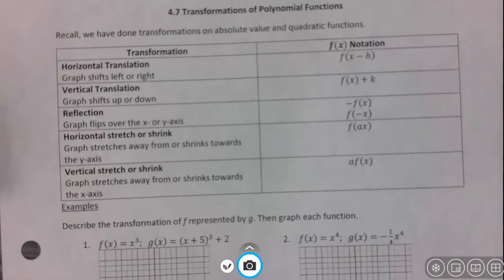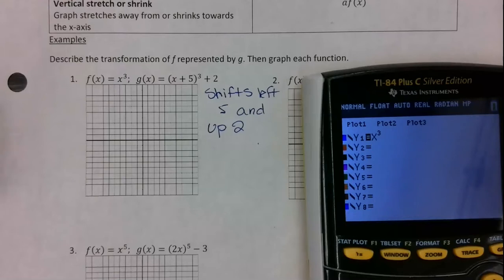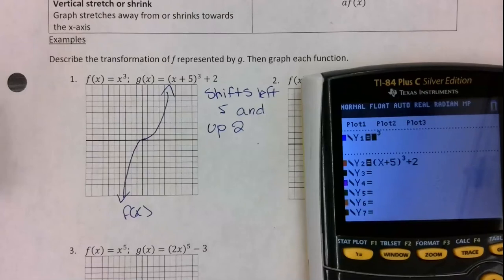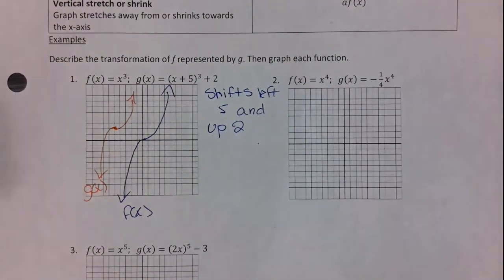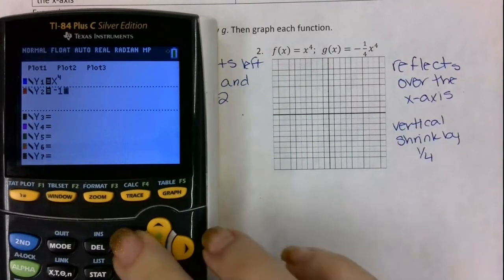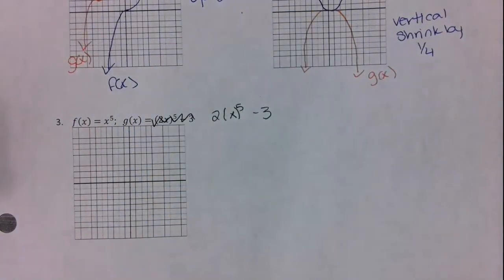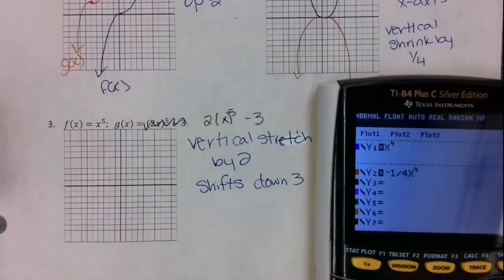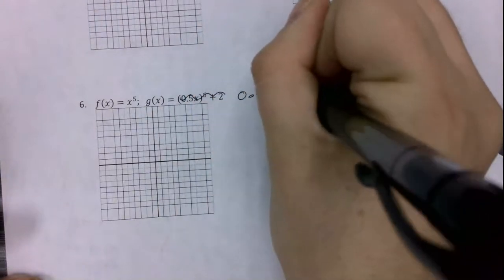4 7 Transformations of Polynomial Functions